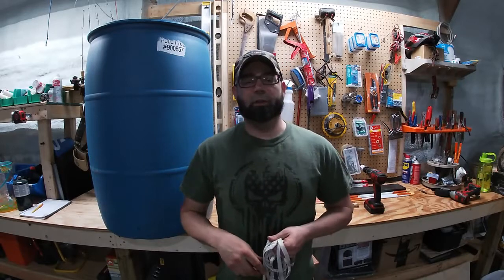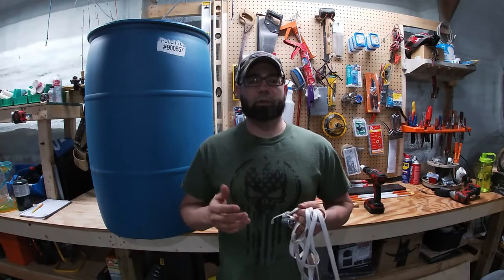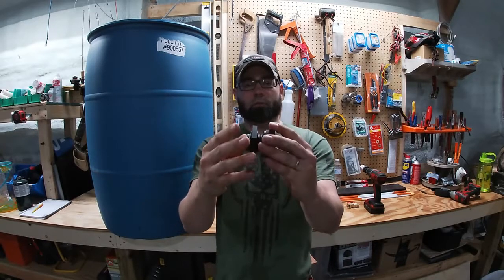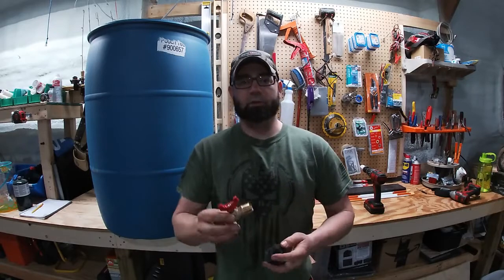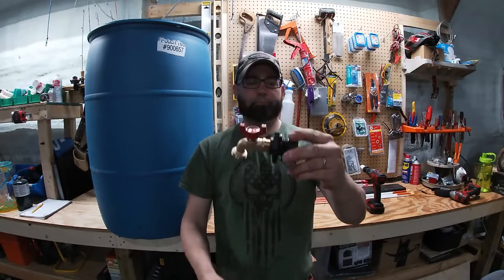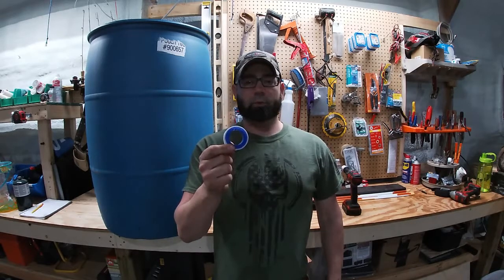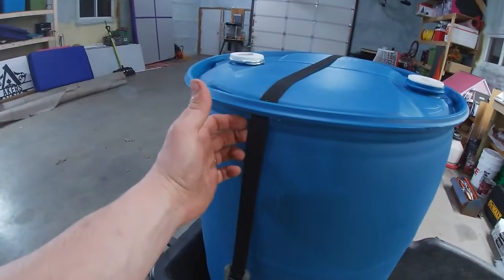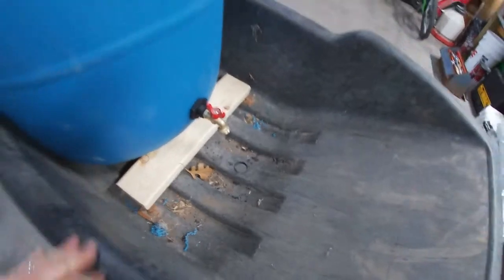DIY 55-Gallon Watering Tank!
Watch how easy it is to make yourself a 55-gallon watering tank!